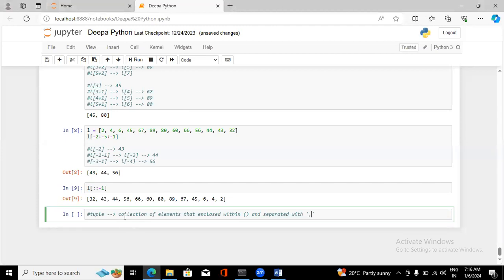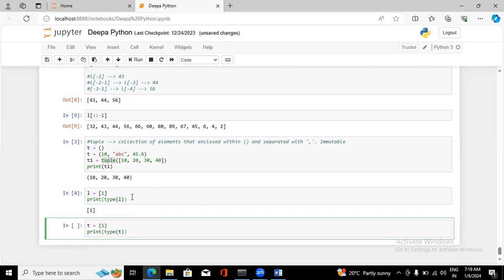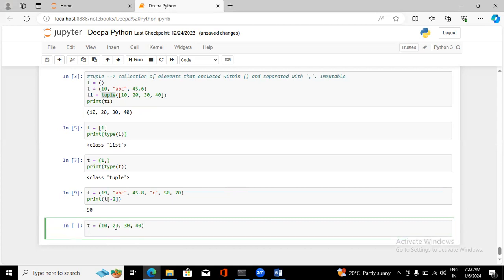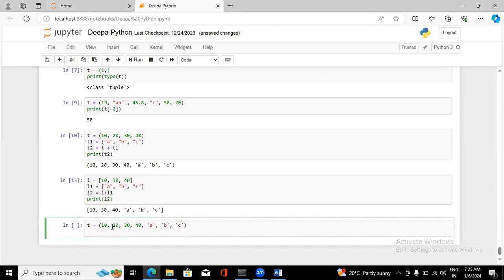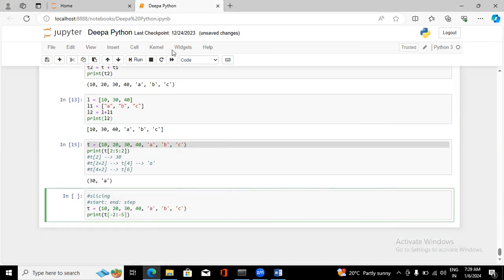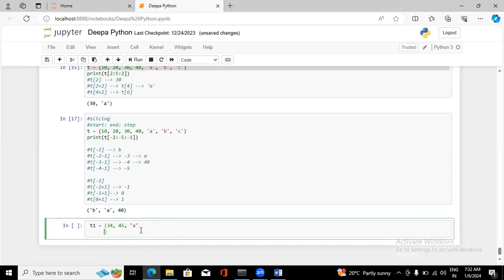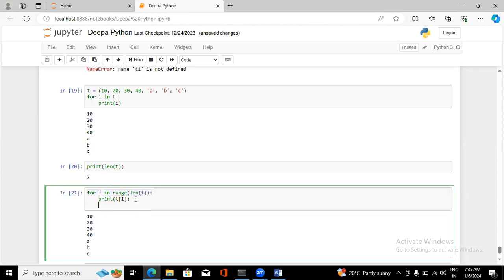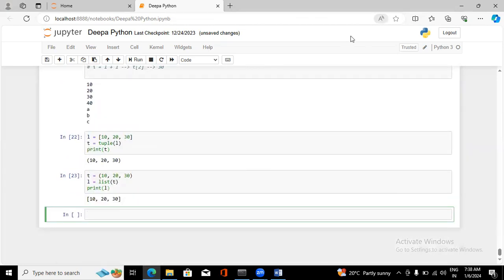Tuples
Tuple methods
Tuple slicing